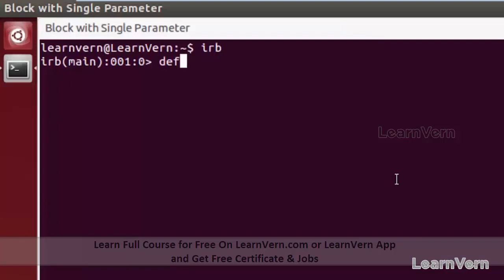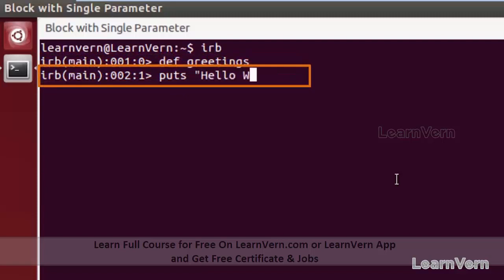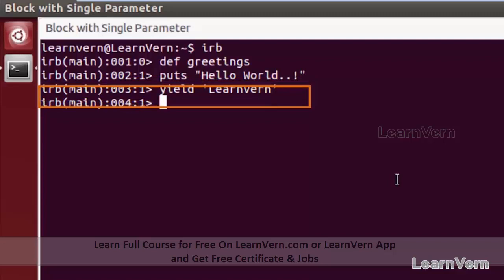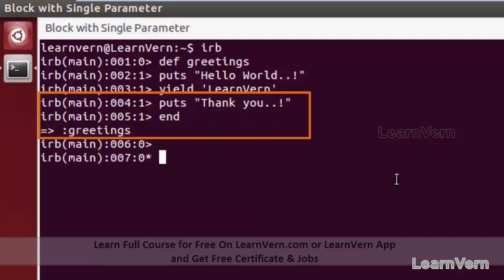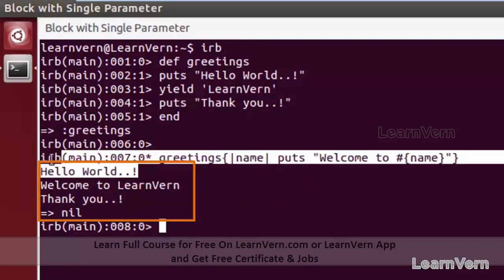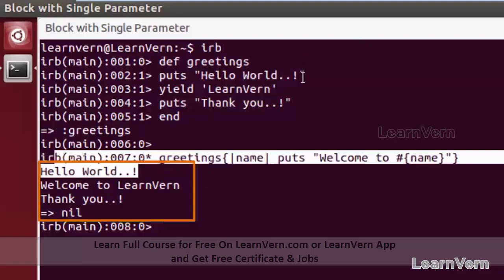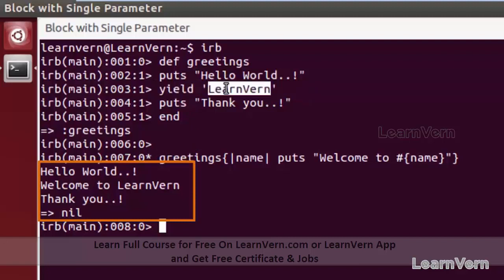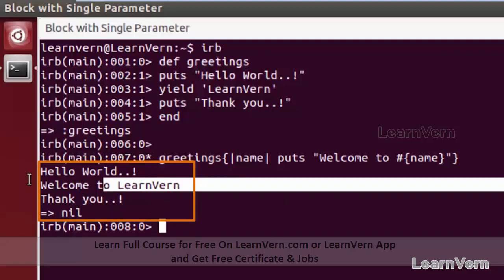Ryby Block With Single Parameter Example 1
To know more about FREE courses please and also get a free certificate.